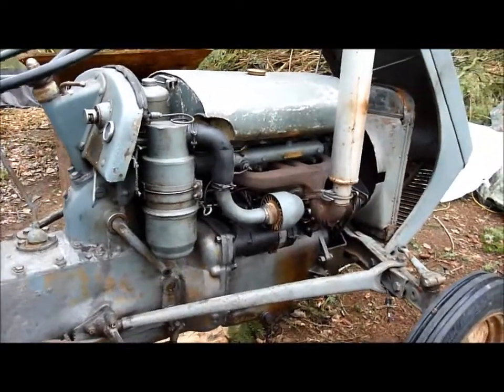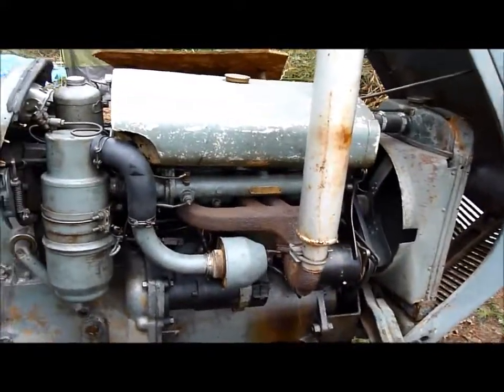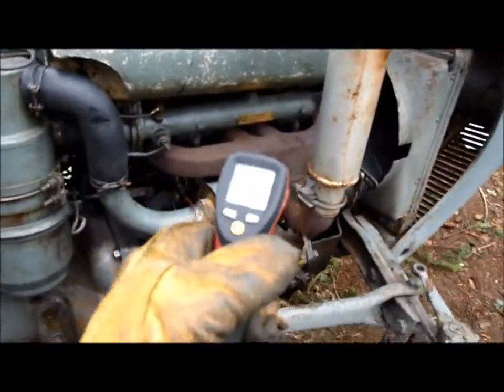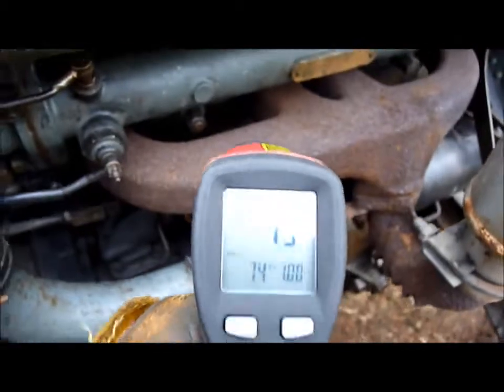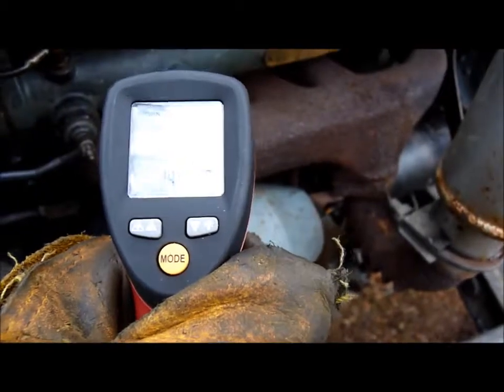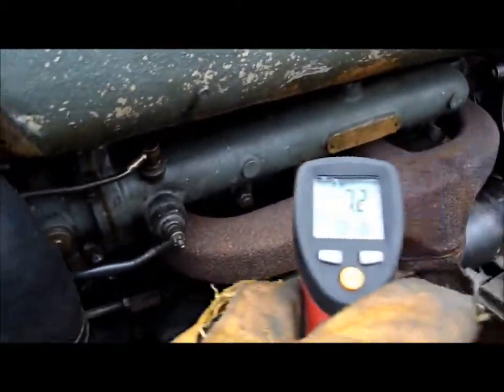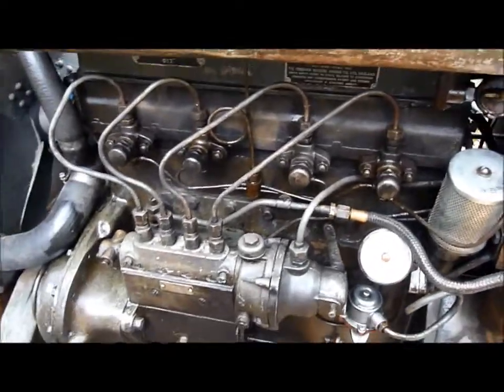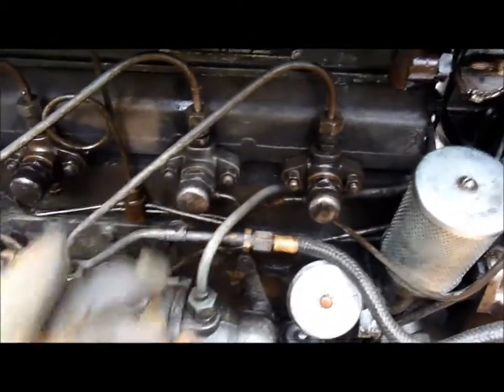FERGUSON TEF-20 DIESEL TRACTOR MISFIRE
Tracing a diesel misfire using a 'laser' thermometer